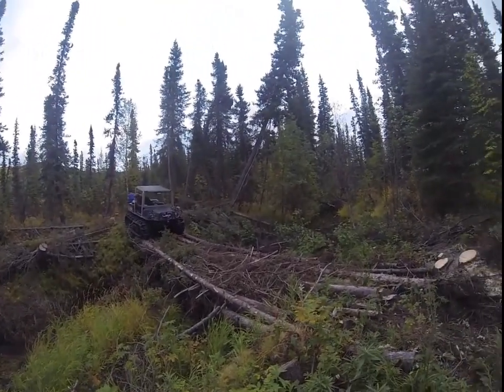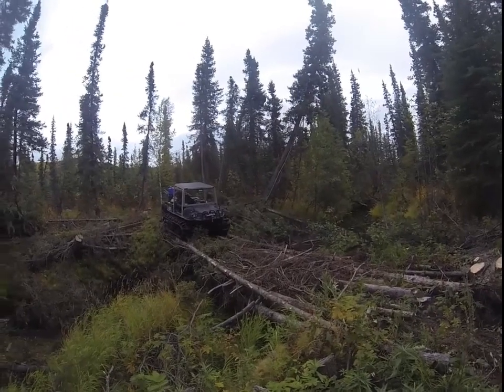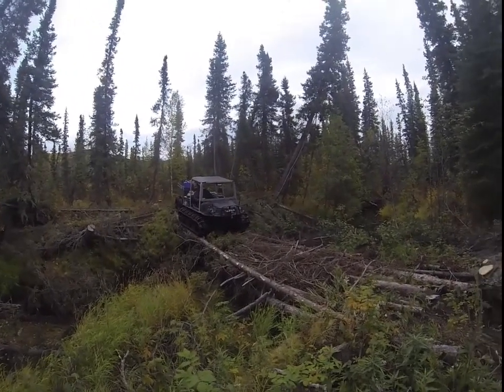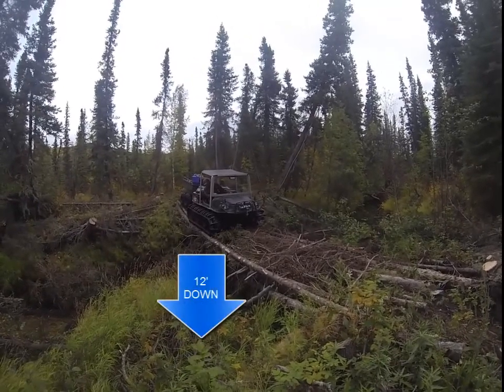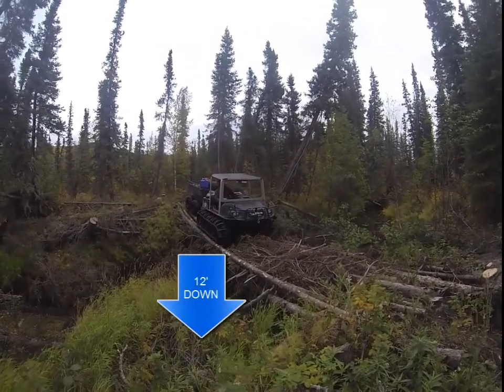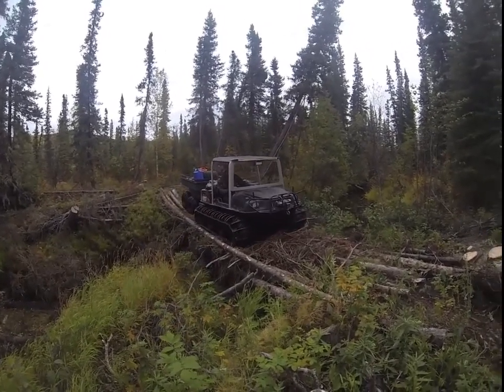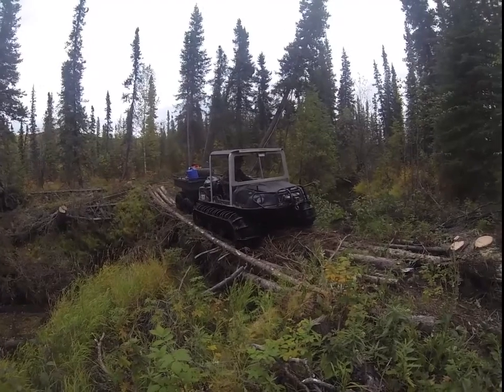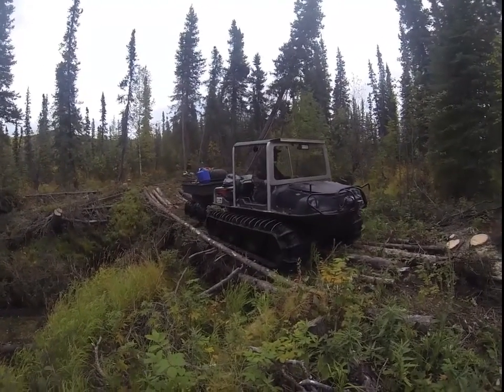Argo with tracks crosses make shift bridge - 12 feet above ground towing a trailer!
Argo with tracks crosses log bridge while towing trailer.